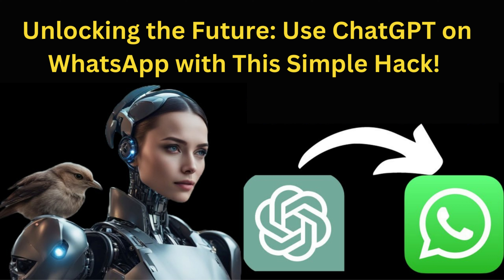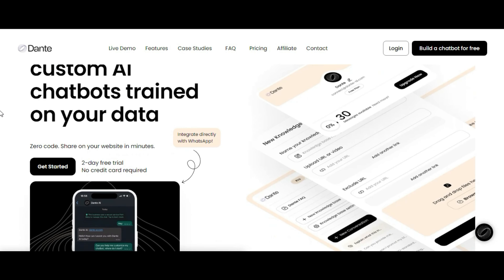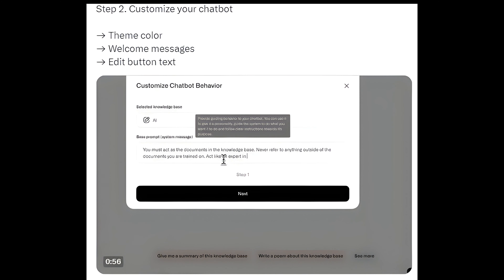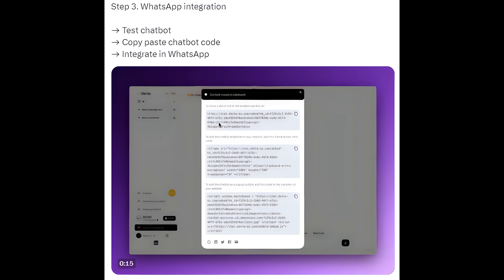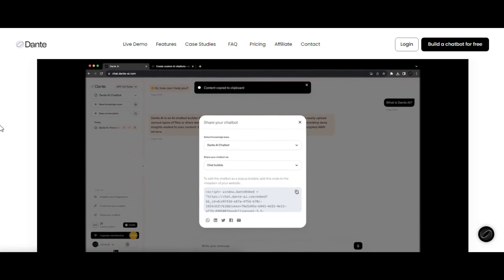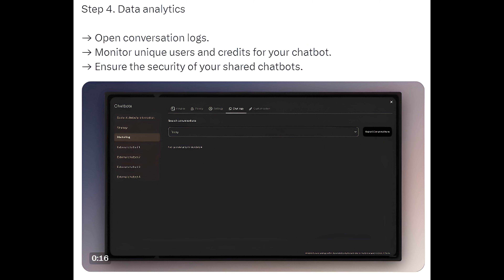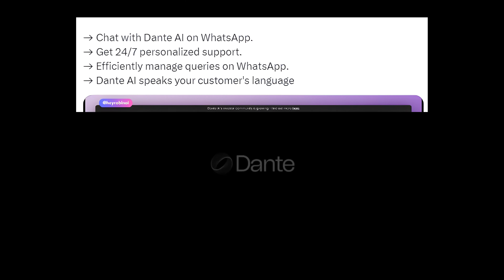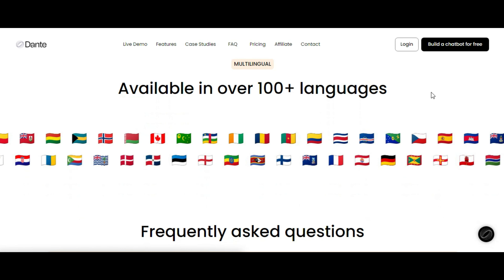Unlocking the Future: Use ChatGPT on WhatsApp with This Simple Hack!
Break free from limitations! In this video, discover the simple hack that allows you to use ChatGPT on WhatsApp, turning your messaging experience into a whole new level of creativity and interaction. Say goodbye to the 'outdated Nokia phone' feeling and embrace the future of AI on your favorite messaging app.